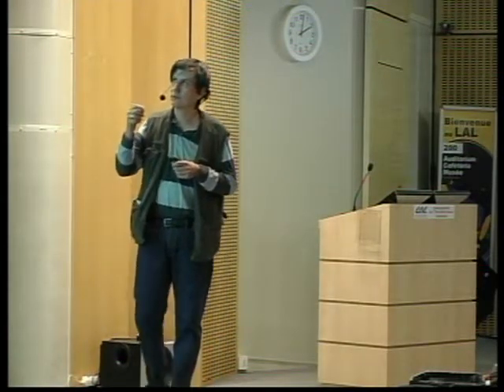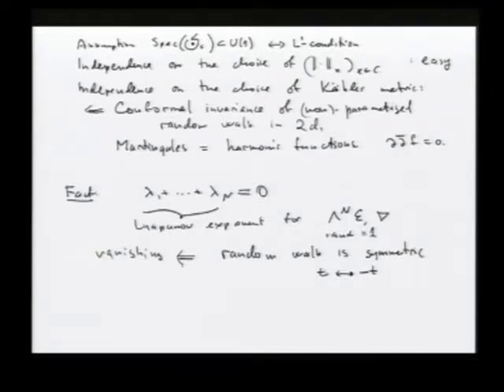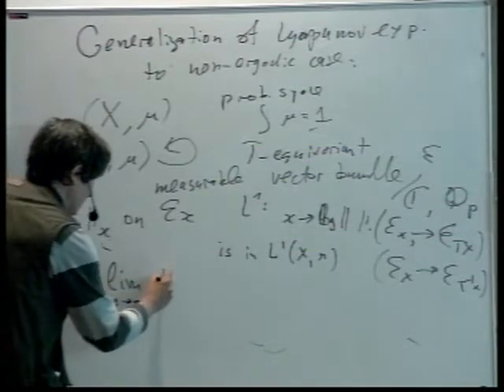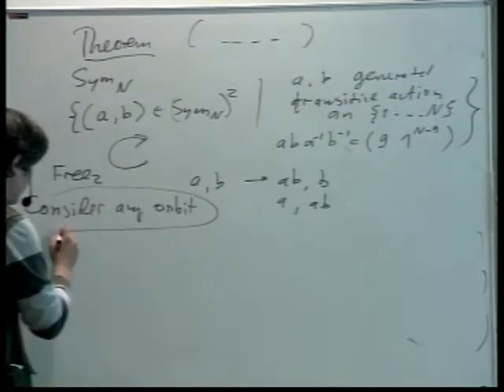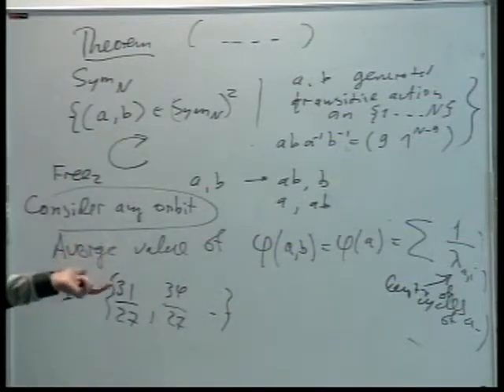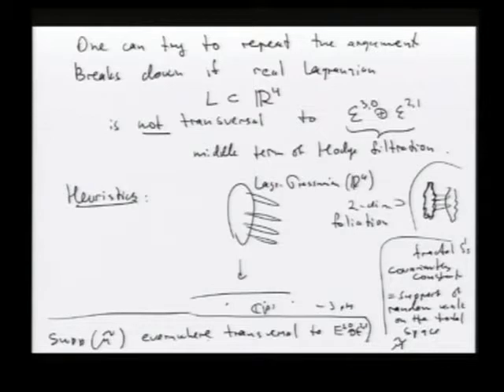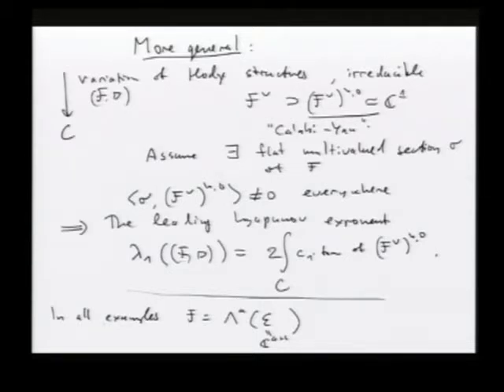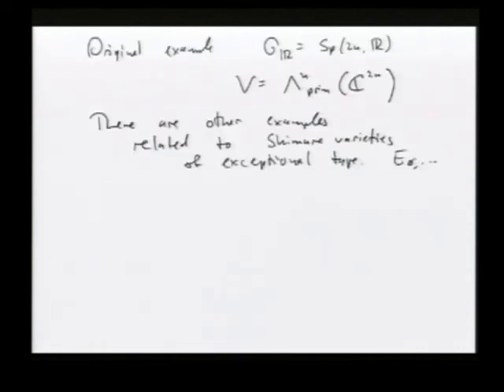M. Kontsevich, IHES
On Kähler random walk and Lyapunov exponents,
Lecture by Maxim Kontsevich, Conference in honor of J.-M. Bismut, May 27-May 31, 2013